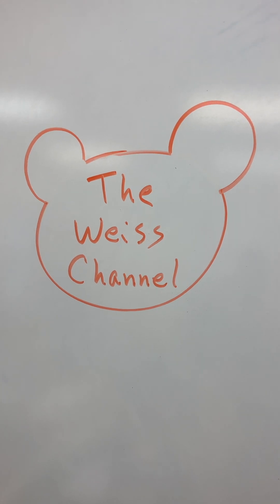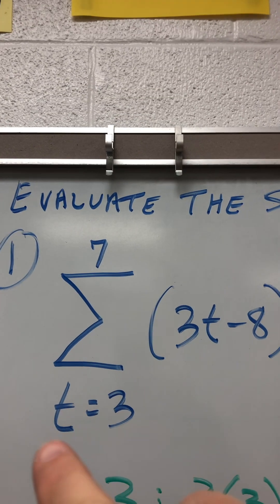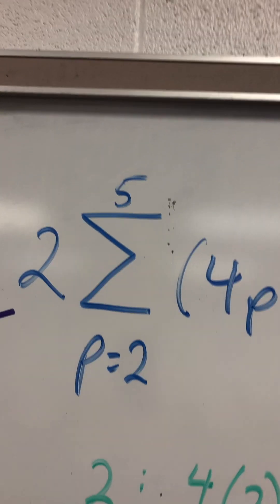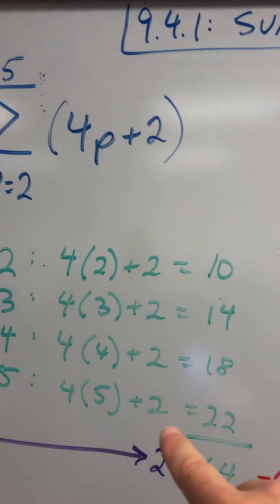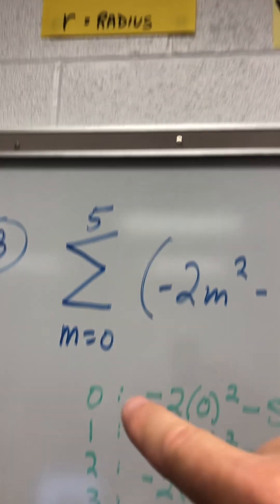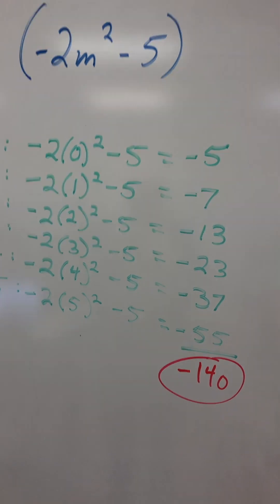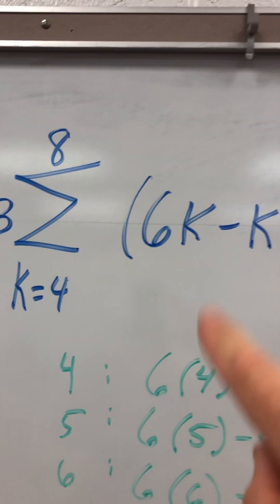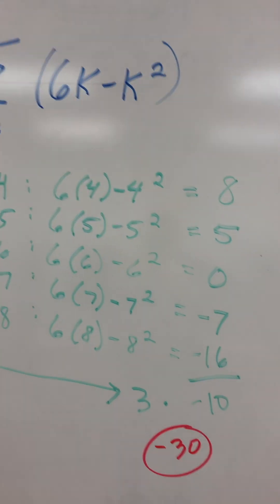Summations (Using Sigma Notation)